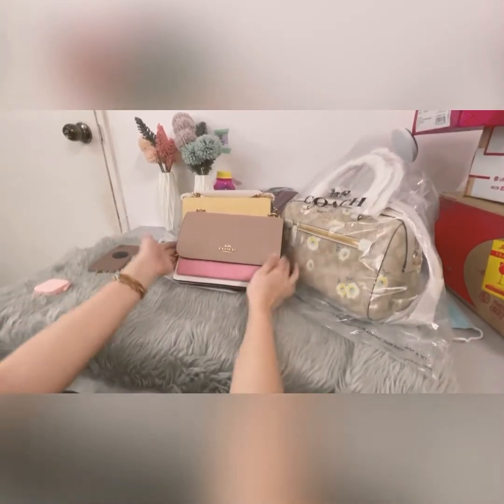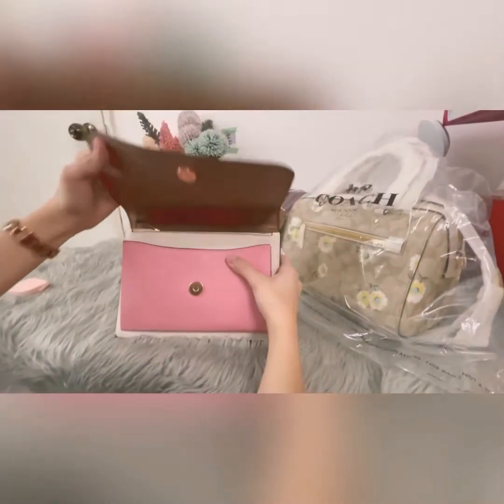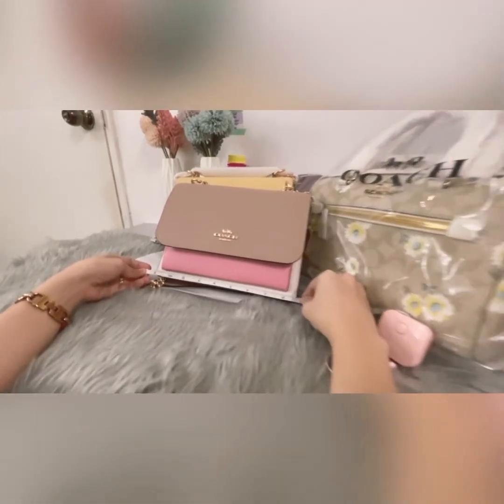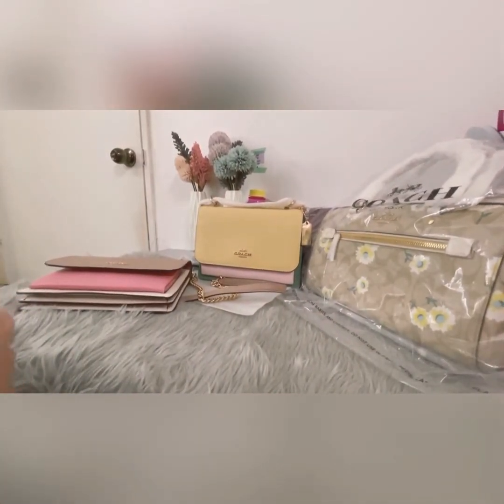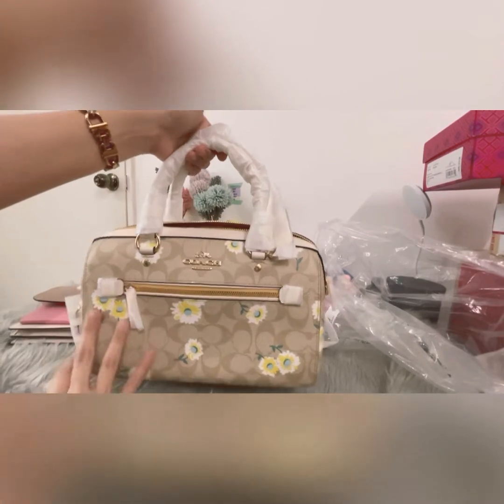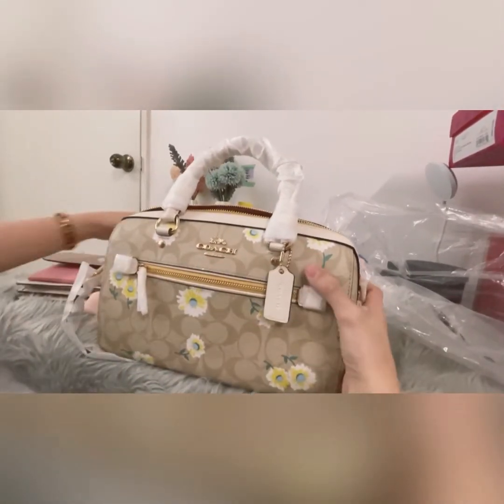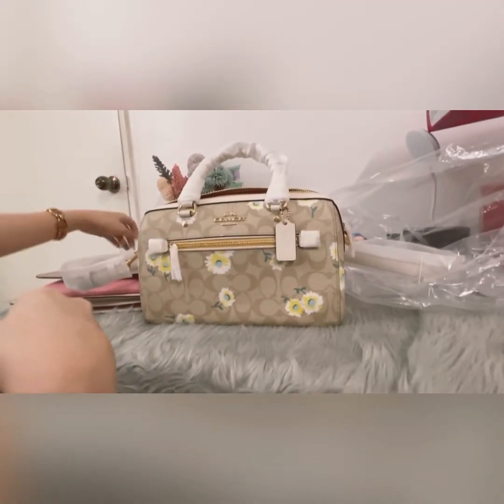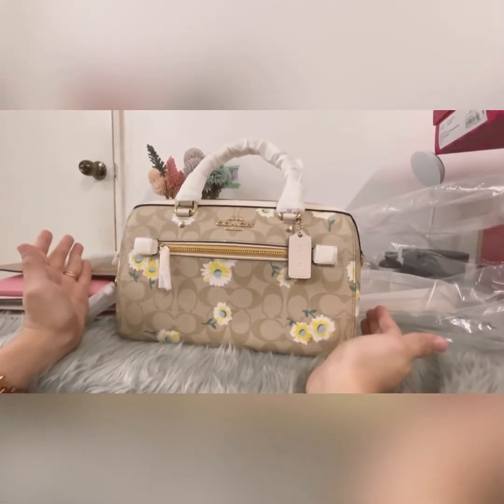Details of Coach Klare Crossbody and Coach Rowan Satchel Bag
Details of Coach Klare Crossbody in Crossgrain Leather + Rowan Satchel Bag in Wildflower Print Spring 2021 Collection